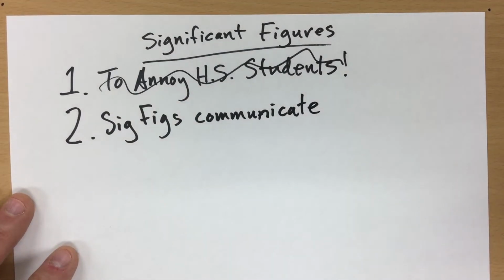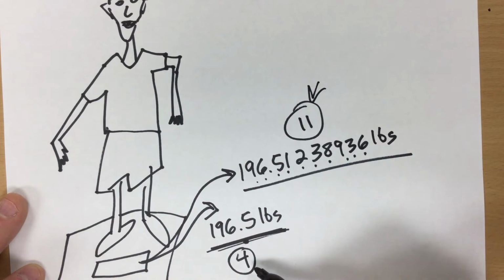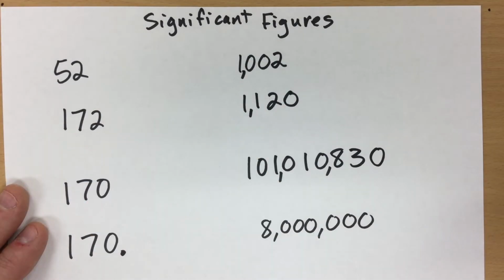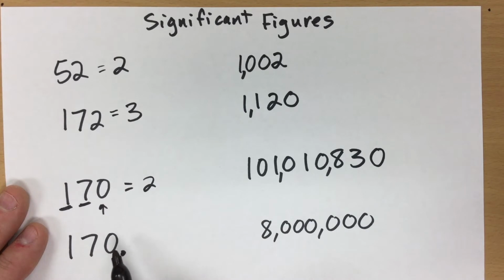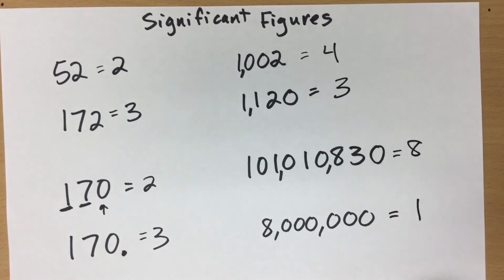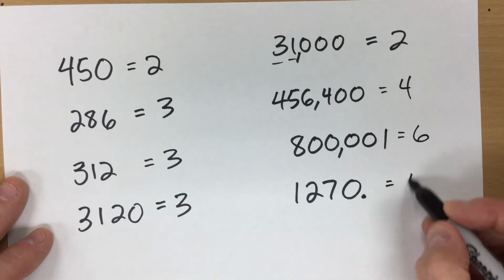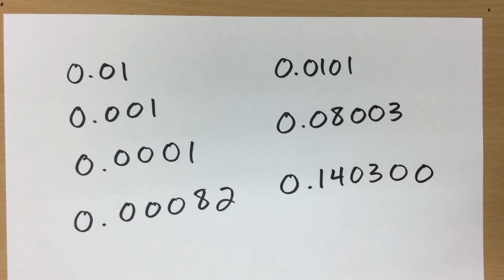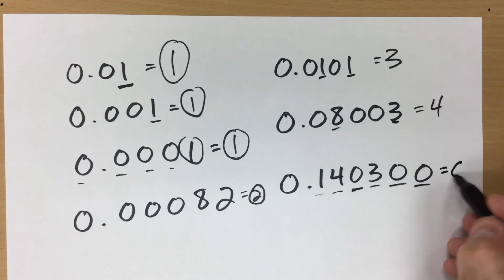Sig Fig Basics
Learn the basics on sig figs and try out some practice problems